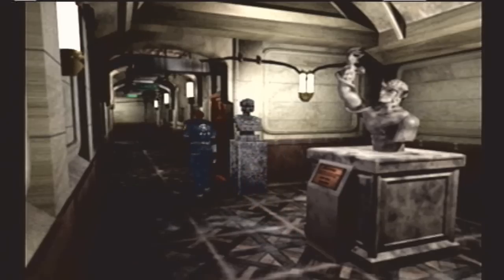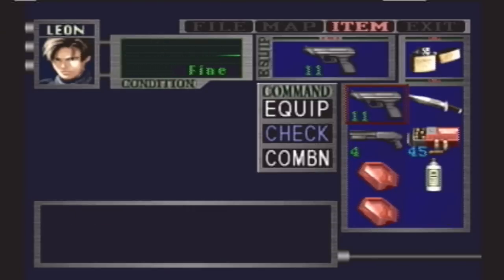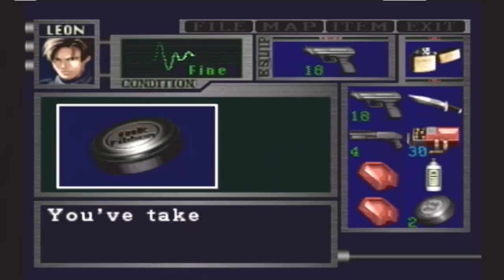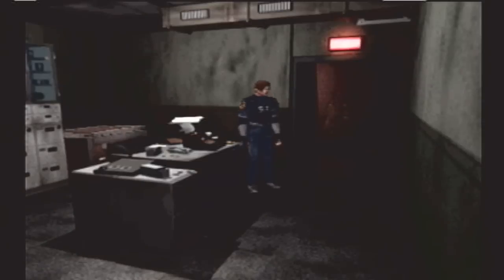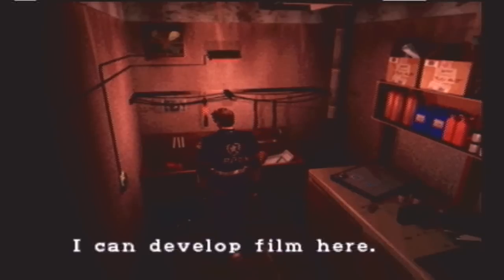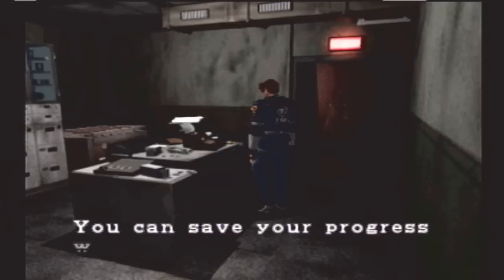Let's Play Resident Evil 2 (BLIND) Part 6: What is This "Arrange Game?"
Also, just trying to figure out at this point why it didn't let me choose Claire in the beginning. After this episode, I merely accept it.

Just remember, that arrange game is damn silly.